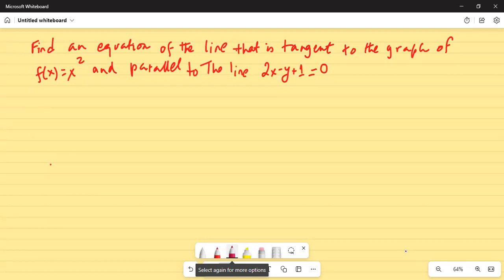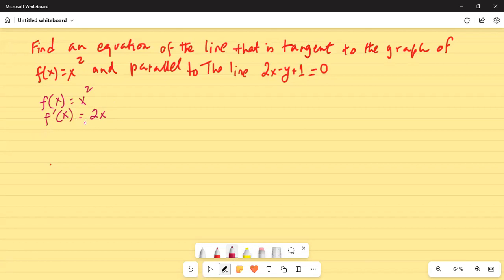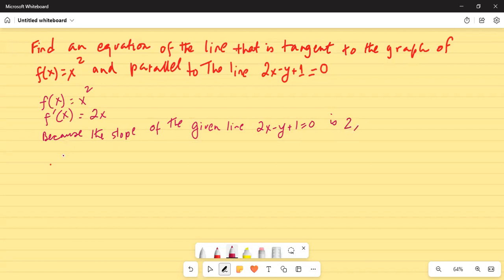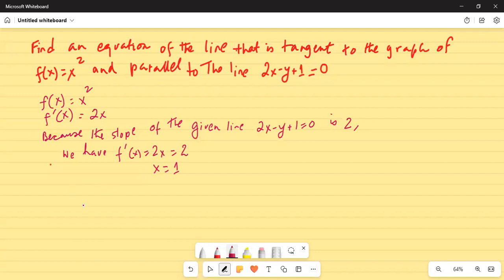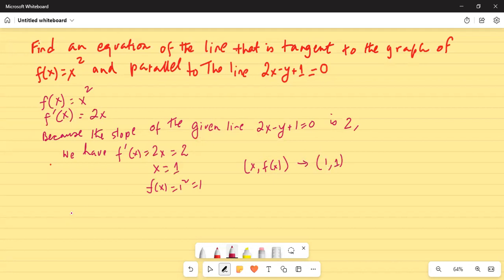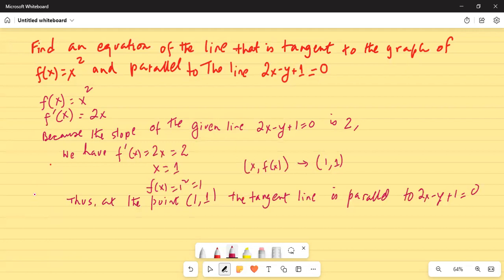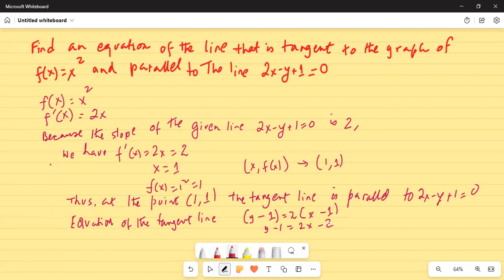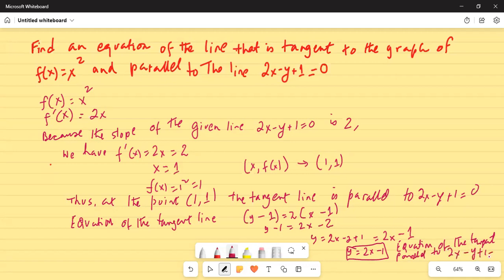Do with me equation of tangent to curve parallel to a line